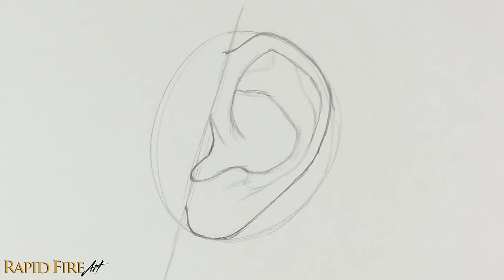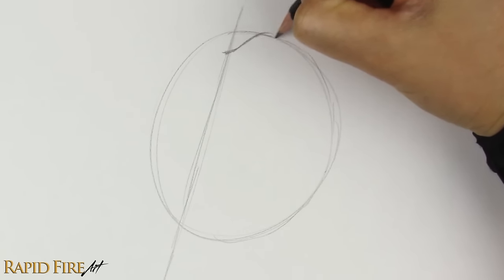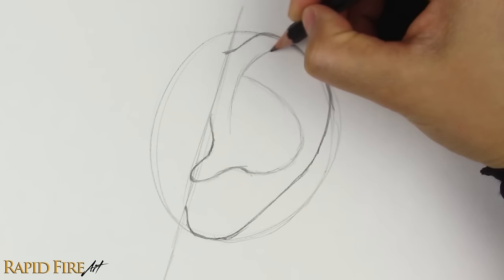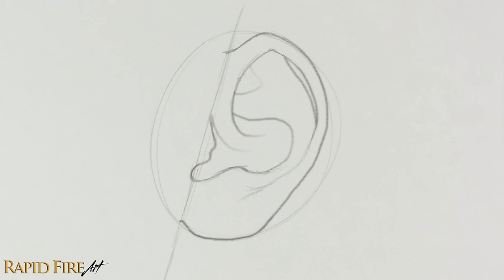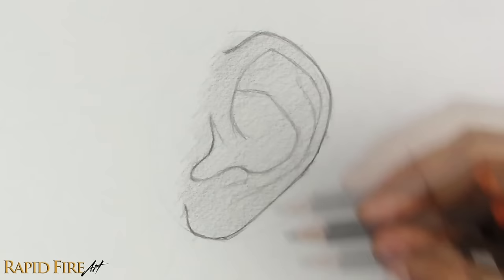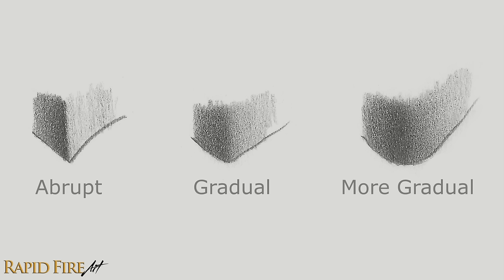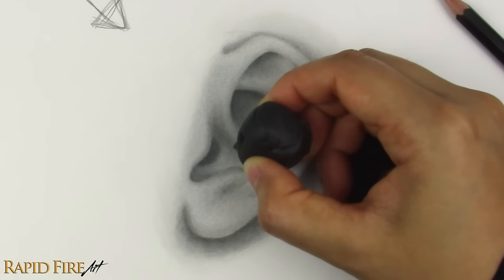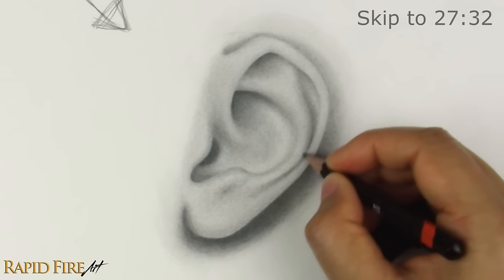How to Draw Ears | Side View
Step-by-step tutorial on how to draw an ear from the side view. This tutorial also covers how to shade the ear.

- HB Pencil
- Canson Drawing Paper (Try Canson Bristol Vellum, for super smooth drawings
- Prismacolor Kneadable Eraser
- Mono Eraser
- Blending Stump
- SmudgeGuard Glove

Intro - 0:00
Tools -  0:11
Construction Lines - 0:53
Shading - 6:11
     Blending - 21:21
     Filling in White Dots - 25:29
     Removing Black Dots - 26:03
Slideshow of Process - 27:32

Overhead Camcorder for Tutorials (Canon Vixia HF R400)
Overhead Camcorder Mount
Camera for every other angle (Sony a 5000)
Portrait Lens
Macro (Closeup) Lens
Light Bulbs

📢 If you enjoyed this video, help others enjoy it by adding captions in your native language. Thank you!